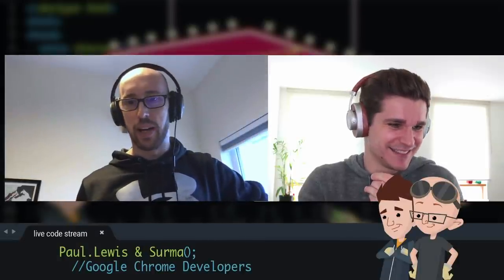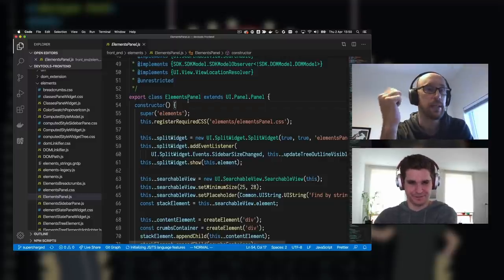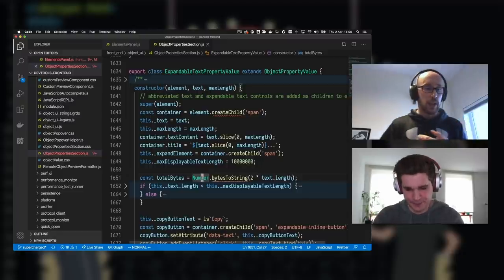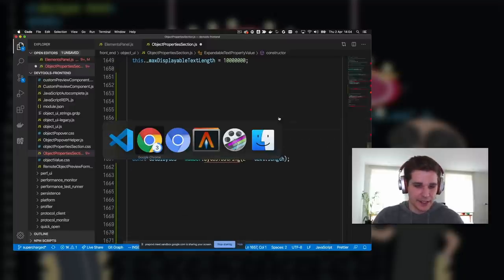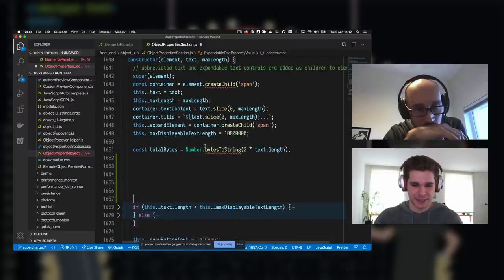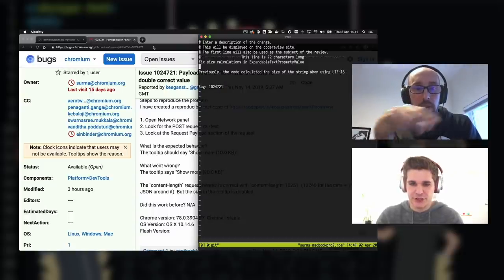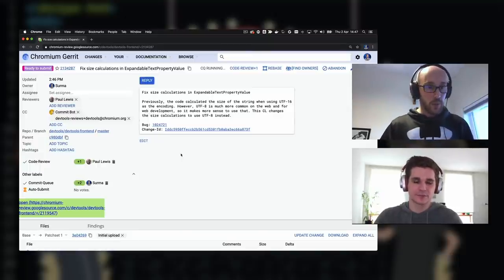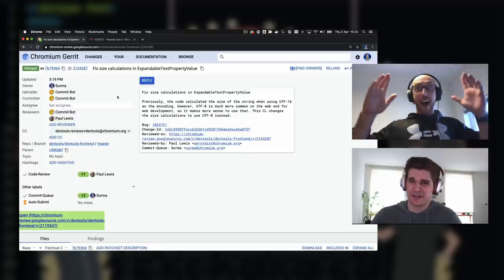Supercharged Kinda Live — Paul teaches Surma DevTools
This is it. It’s the Supercharged Reunion. Paul and Surma are at it again, kinda live and Paul is (trying to) teach Surma how to fix a bug in DevTools. Paul and Surma will be in the live chat during the premiere, so come say hi, ask questions and we hope you enjoy!